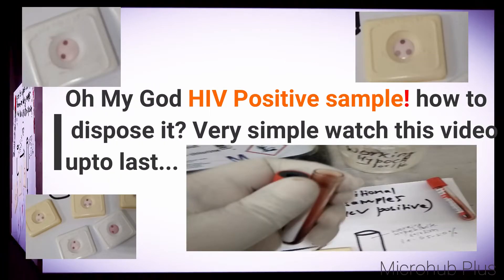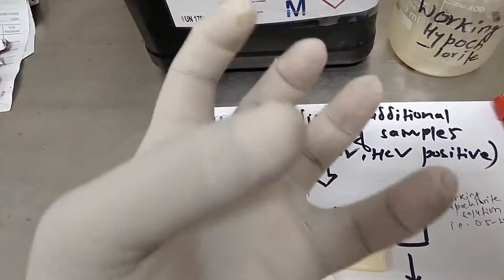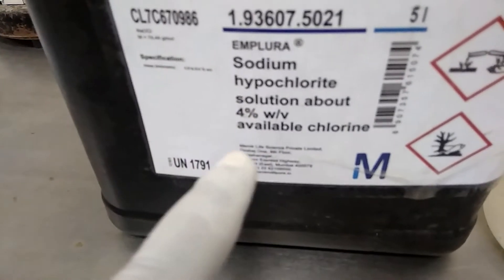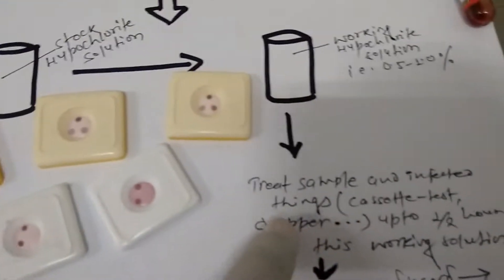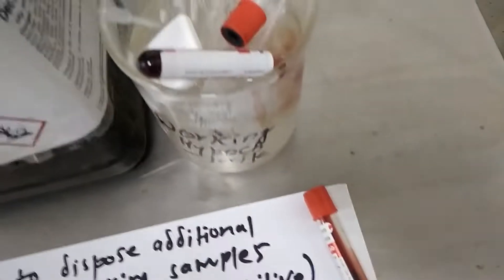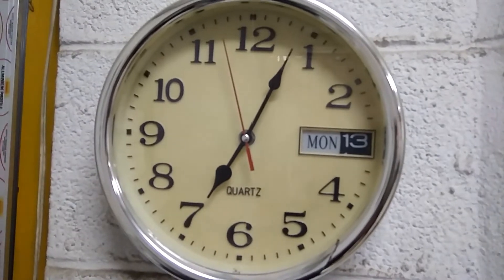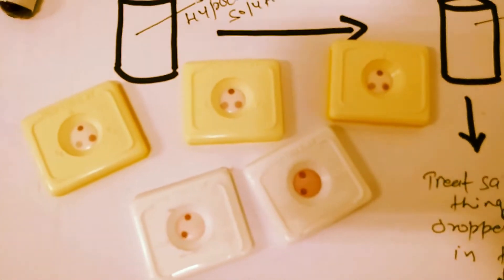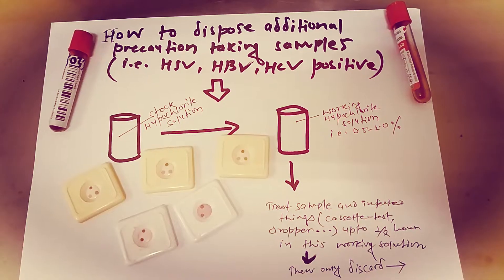Waste Disposal/ HIV Positive /HCV Positive samples/Additional precaution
??? How to dispose additional precaution taking samples i.e
HIV positive sample
Hepatitis-B Virus/HBV Positive sample
Hepatitis C virus/HCV positive sample
-prepare 0.5 % Hypochlorite solution

-Watch the video upto last.